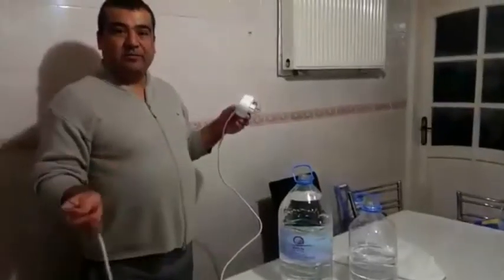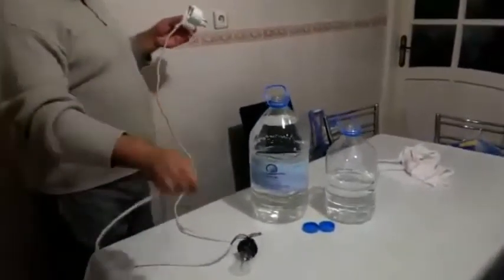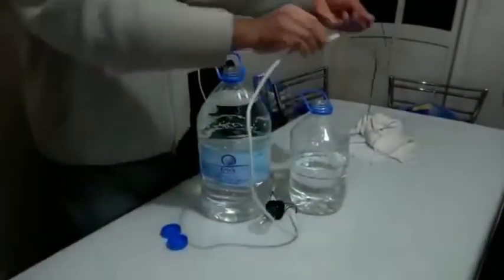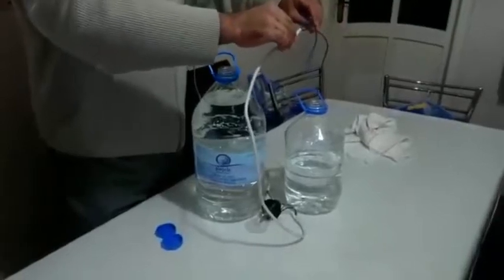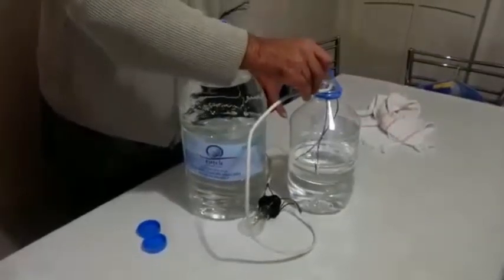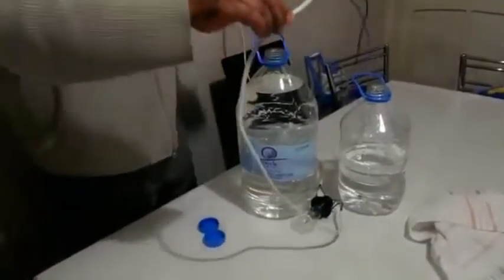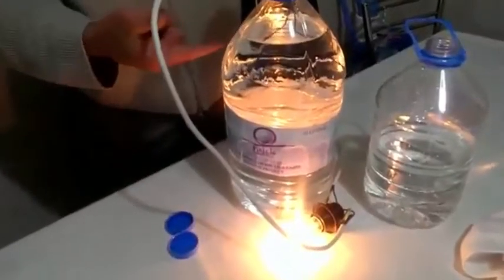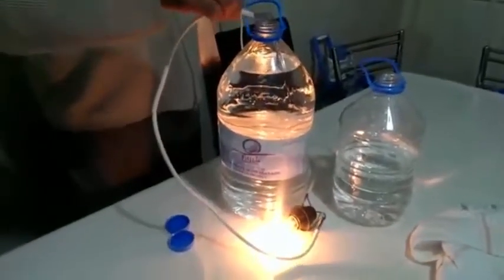تجربة: اختبار يوضح لك الفرق بين ماء زمزم و الماء العادي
هذه تجربة قام بها احد الاشخاص ويوضح لها الفرق بين ماء زمزم و الماء العادي

حيث ان كمية المعادن والاملاح  الموجودة في ماء زمزم تعمل كموصل كهربائي عكس الماء العادي الذي يعتبر اقول جودة في توصيل الكهرباء